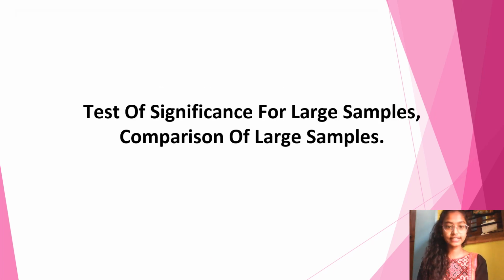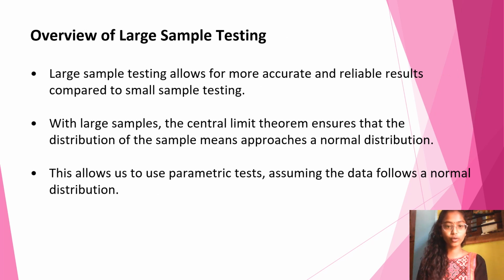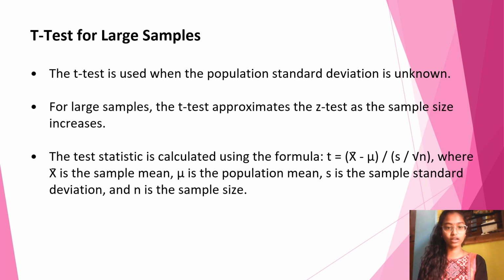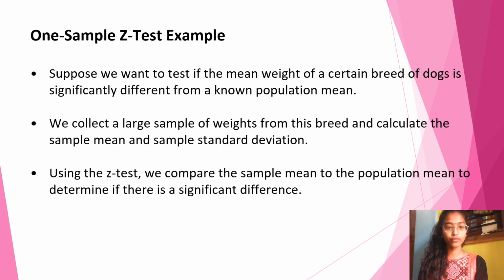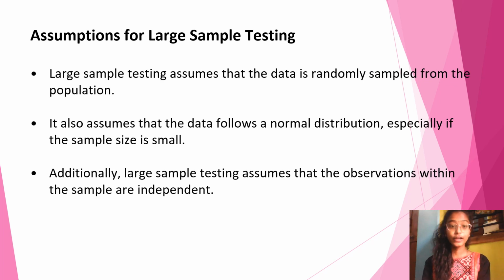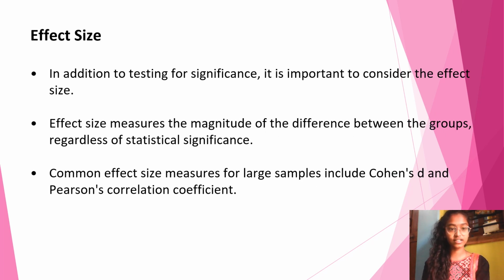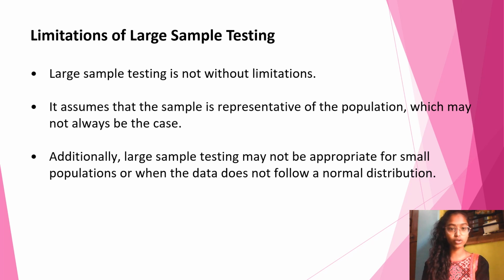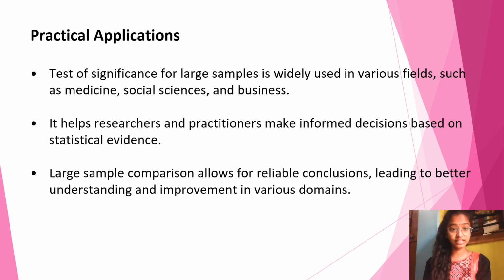Test of significance for large samples, comparison of large samples